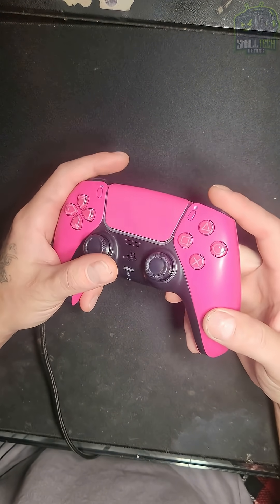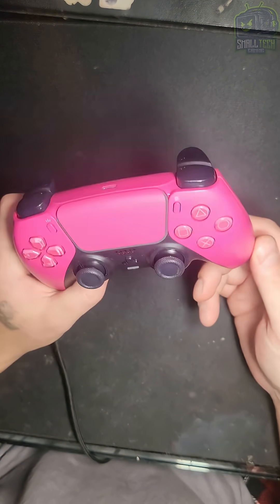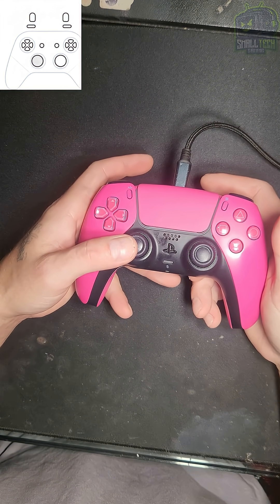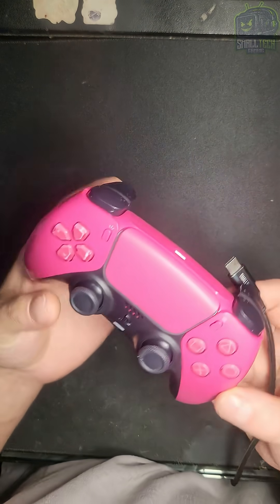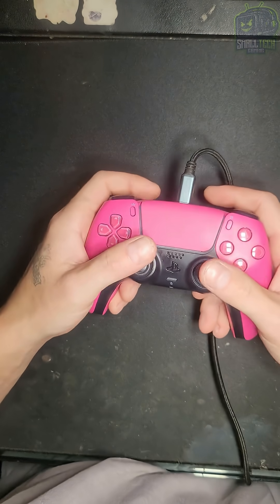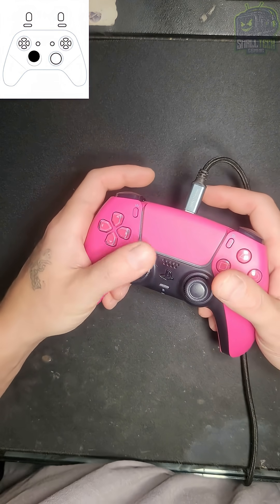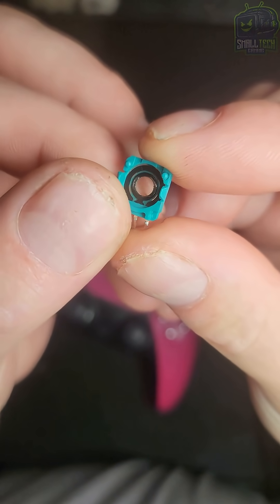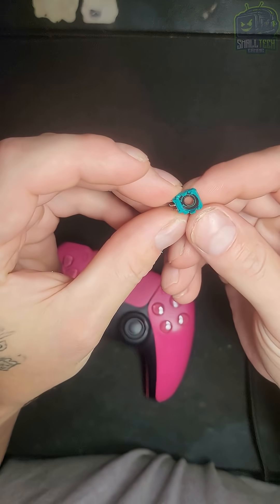PS5 Controller Drift | Repaired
Ever wondered why your PS5 DualSense controller develops stick drift over time? In this short video, I take a closer look at the analog stick’s potentiometer to show the real cause behind drifting and inconsistent movement.

This video breaks down how wear and tear inside the potentiometer affects input accuracy, leading to one of the most common PS5 controller issues.